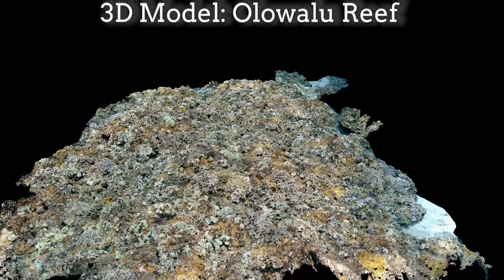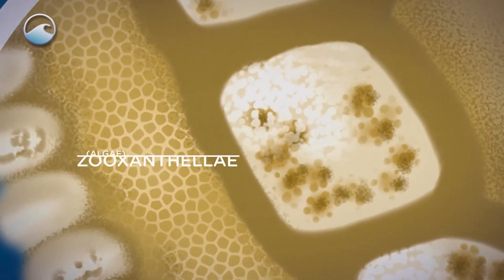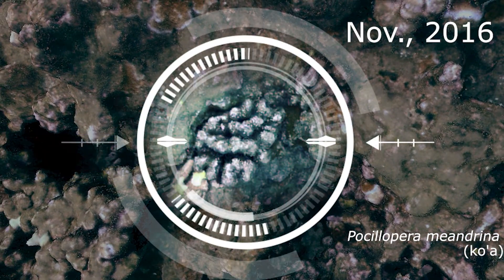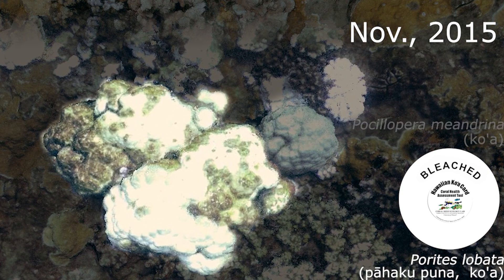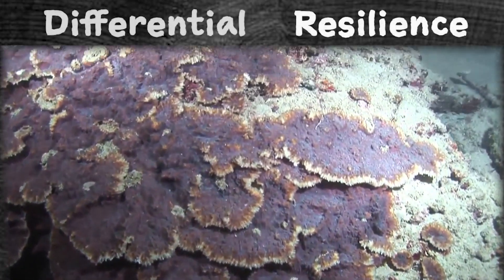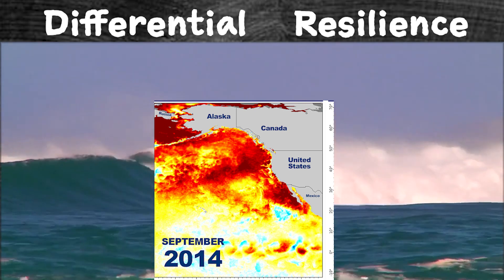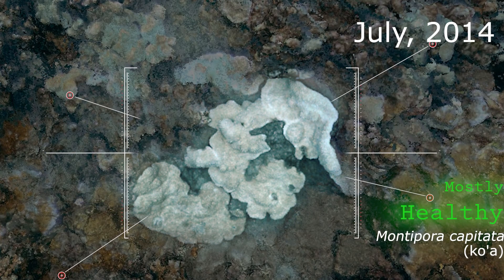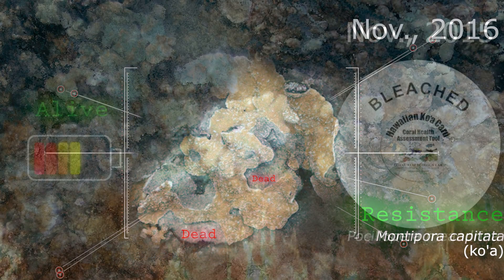Reefs Revealed (Part 3)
Tune into Part 3 Reefs Revealed series. In this episode, experience swimming through a digitized transect of the Olowalu Reef in West Maui. Watch as corals respond to heat stress overtime and how some had the unique ability to resist and recover..

In Part 1, learn how NOAA uses SfM to track changes in coral reefs over time.

In Part 2, explore three corals that are commonly found in Maui.

Footage Credits:
Catlin XL Seaview Cruise, Eyes of the Reef Hawai'i, Florent Charpin, John Burns, NASA, NOAA Fisheries, NOAA SSL, NOAA PIFSC, Oceana, Pexels, Pixabay, Vecteezy, Videvo
Narrator and Editor: Ashley Hocking